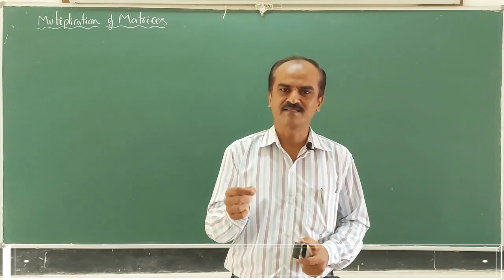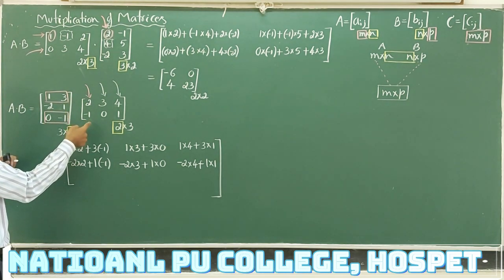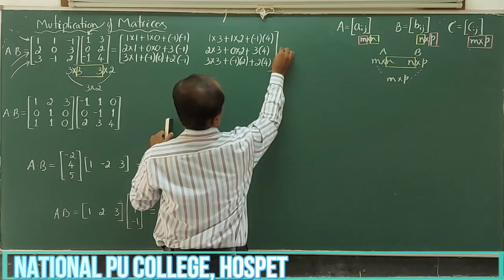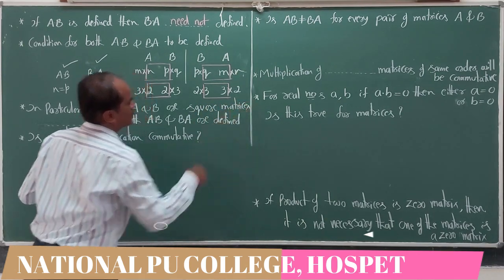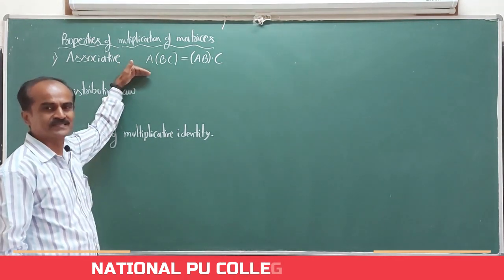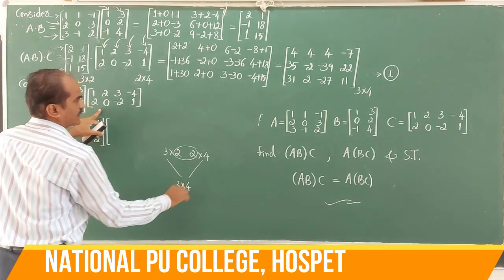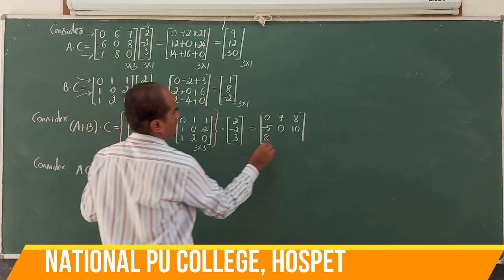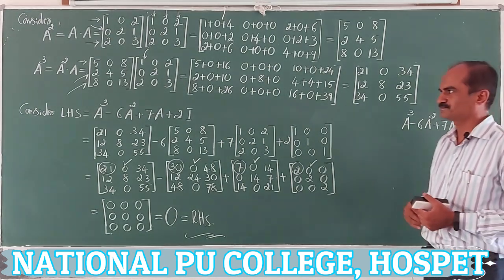MATRICES : PART-03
This video useful for the students who are studying class xii and following strictly NCERT text book. This video contains the following
1. Condition for multiplying two matrices.
2.Procedure of finding product of two matrices.
3.Properties and some facts about matrix multiplication.
4.Some examples discussed based on basic operations on matrices. which will help the students to attempt questions given in Exercise 3.2